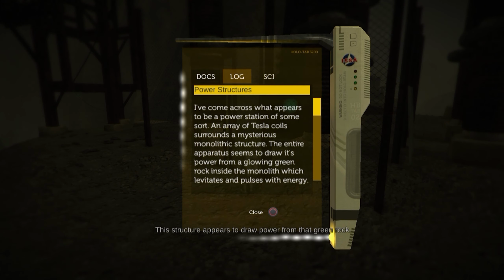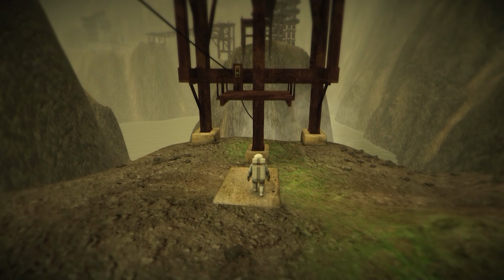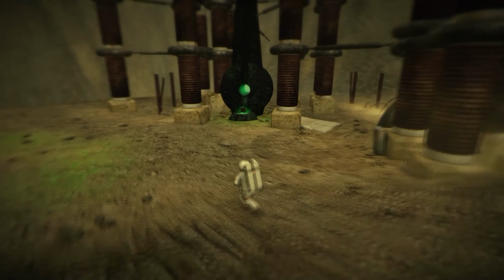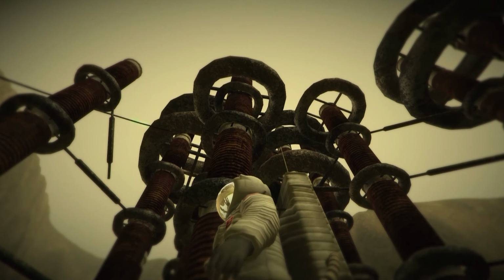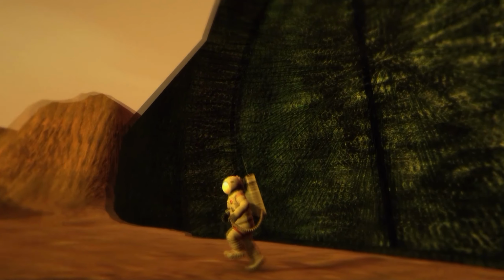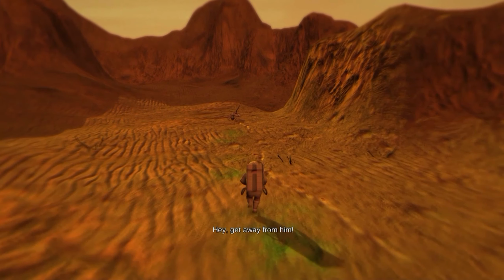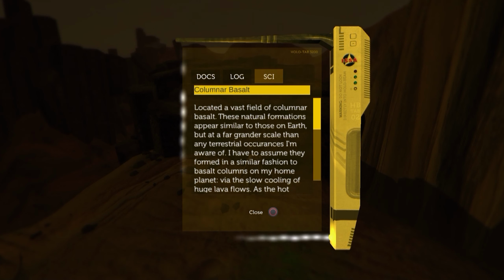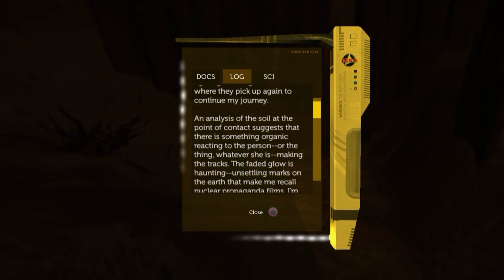Lifeless Planet PART SIX | Fallen Knight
This channel is an archive of content both old and new of channels that may or may not still exist.